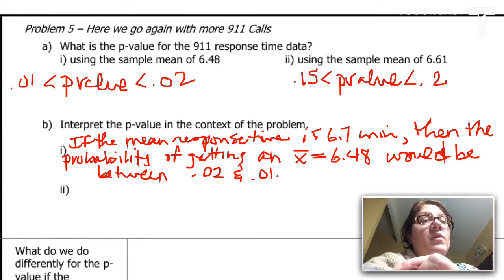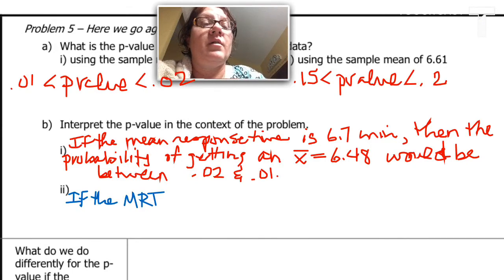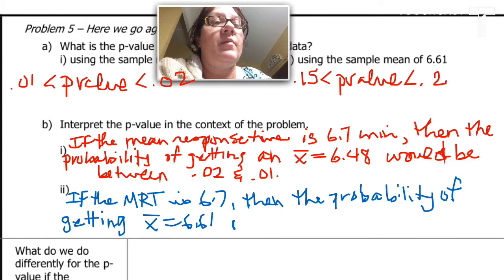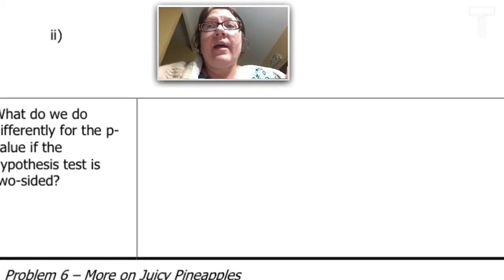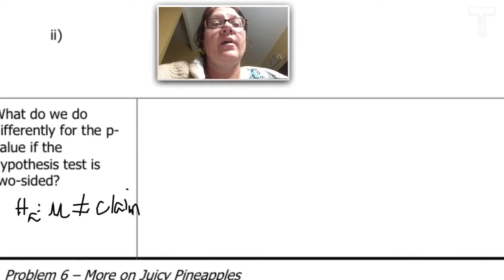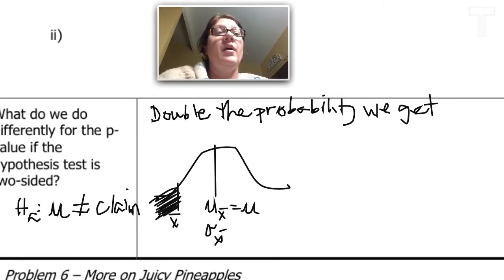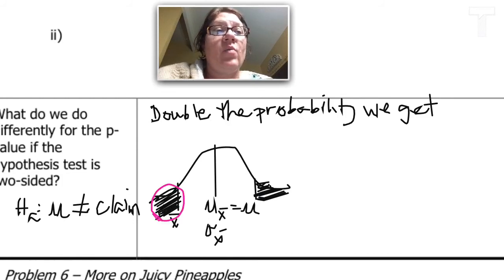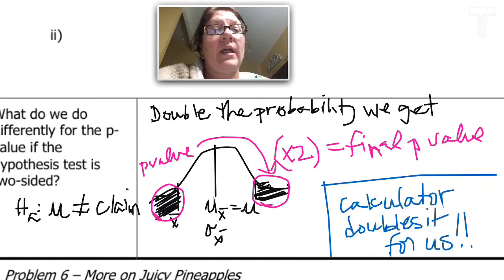significance test notes day2 pt2